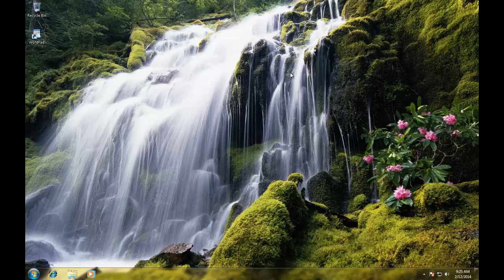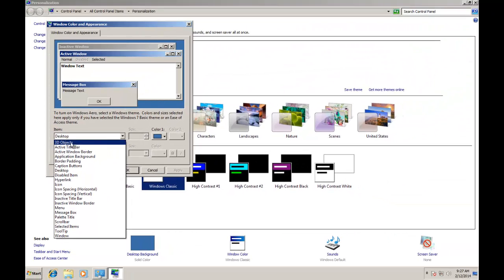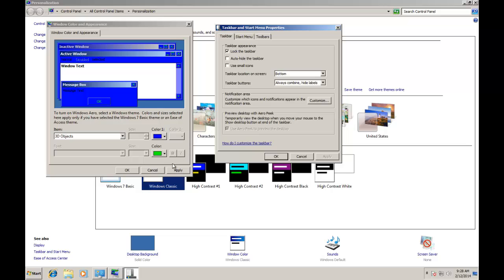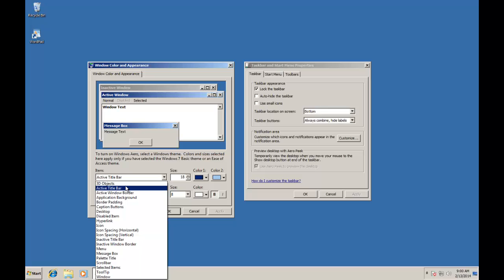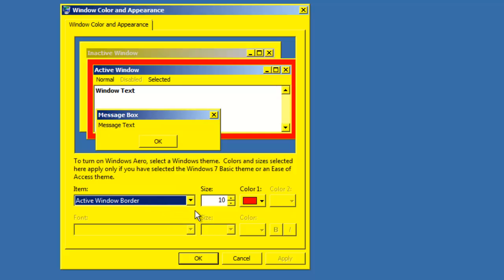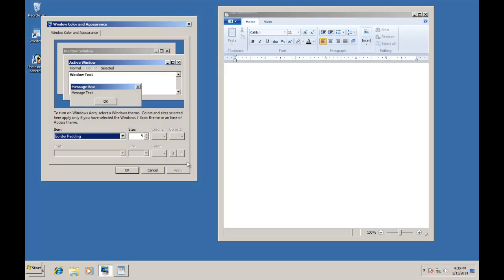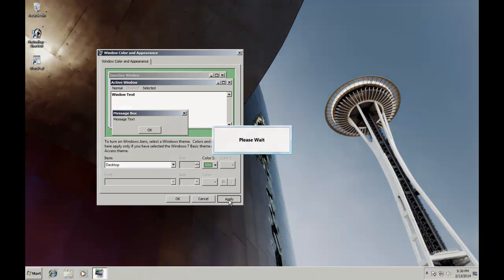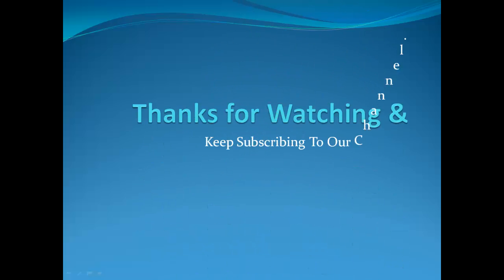Advance Appearance Settings | Windows 7 Desktop Customization | Part 4/5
In the 4th Part of Windows 7 Desktop Customization Series, we will give you a brief overview about all the options available in Windows 7 Advance Appearance Settings, so you can customize Windows 7 Desktop environment according to your preferences.

Narrated By:
TTS